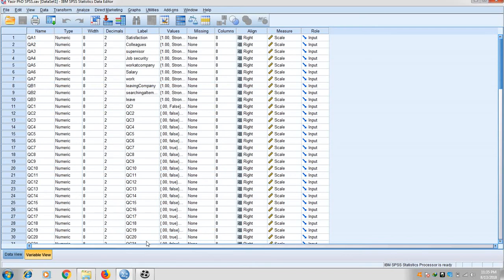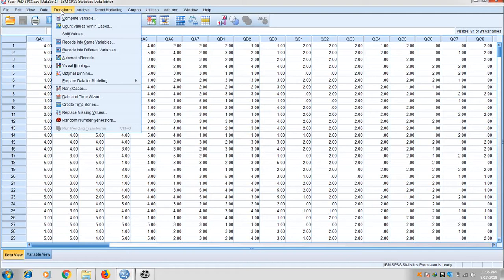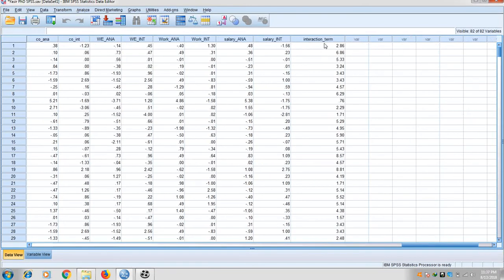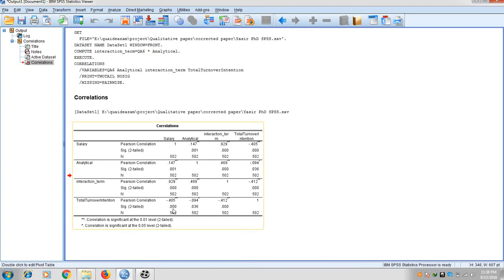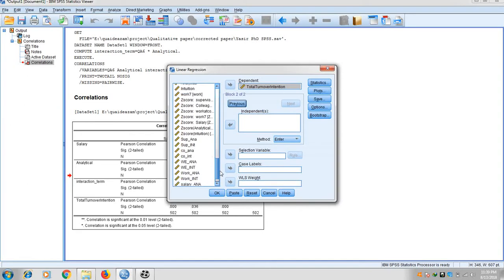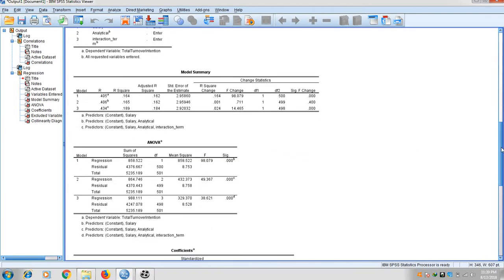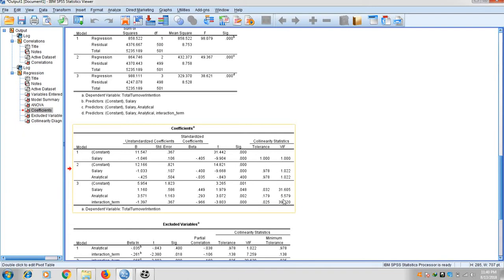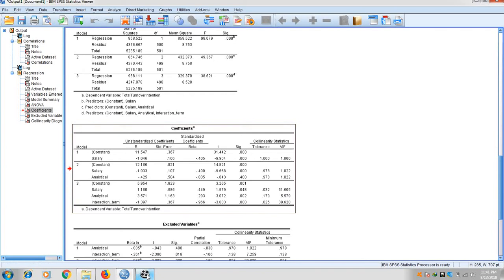Moderation Barron and Kenny